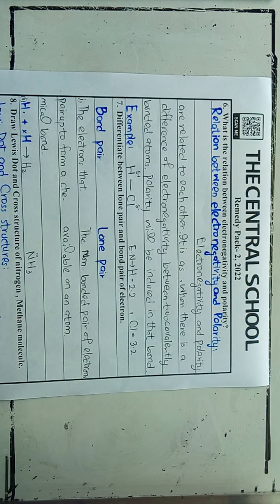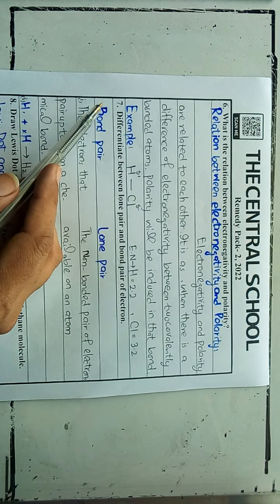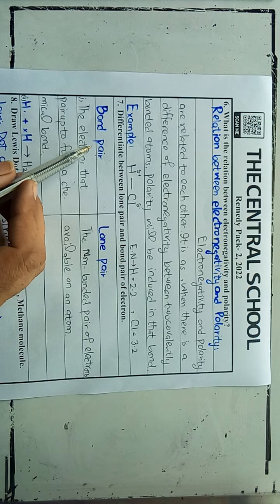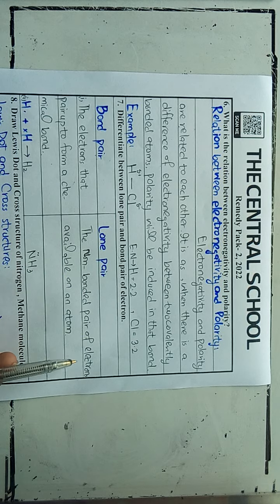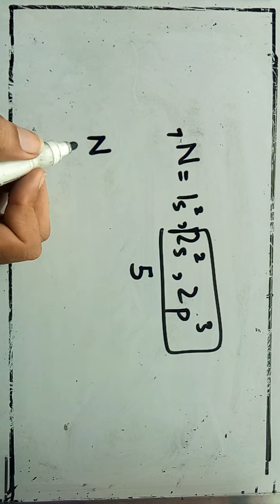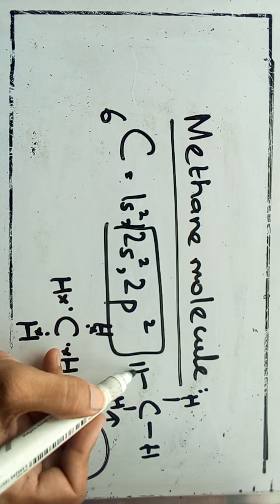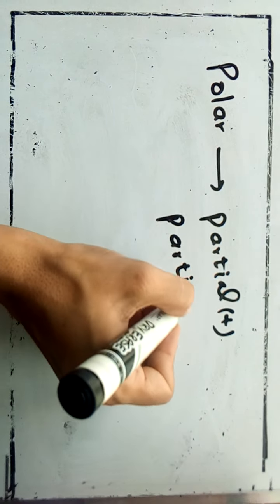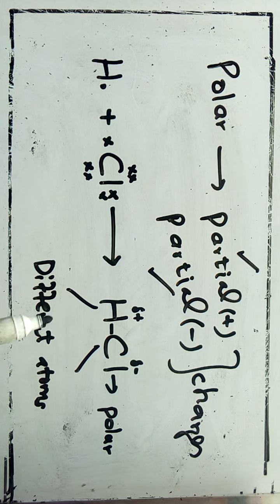Level 9 ll Chemistry ll Skill Booster Pack Page 18 (Q.6-10)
Dear students This video is about the level 9 Chemistry Remedy Pack Please Click the link below for the video you can complete your assignment after watching the video for more assistance please feel free to call .